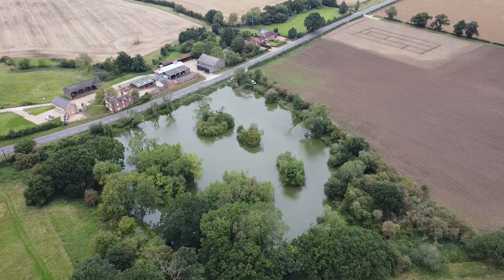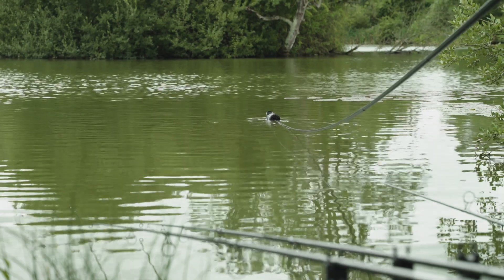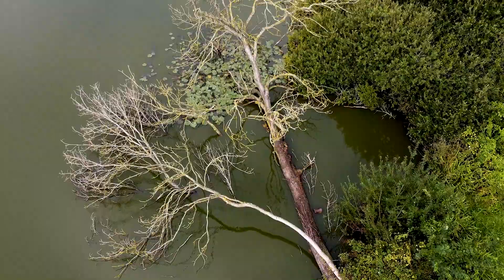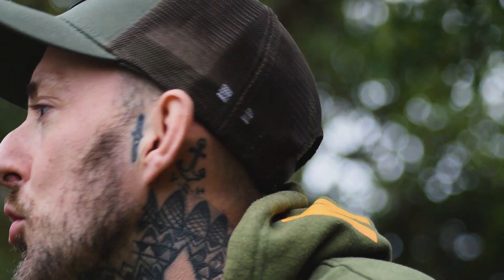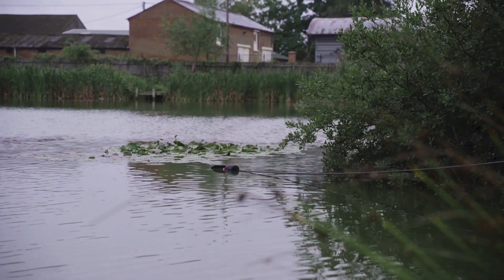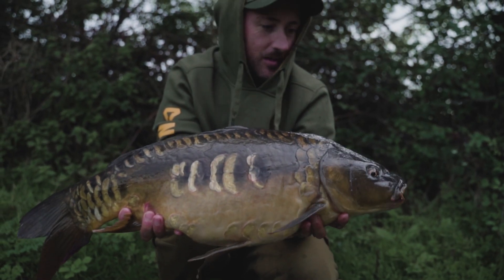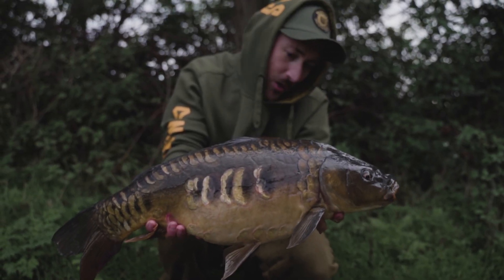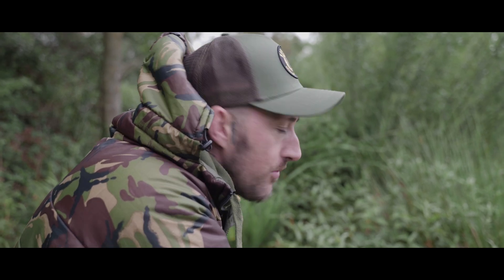ESTATE LAKE CARP FISHING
This installment follows Bobby Baxter for a 24 session on his mission for the large illusive mirrors on his private estate lake syndicate in Woburn, Bedfordshire. baiting heavily and utilizing a baiting pole his pits his wits against the carp in this tricky water